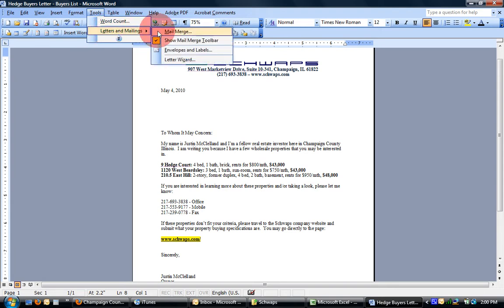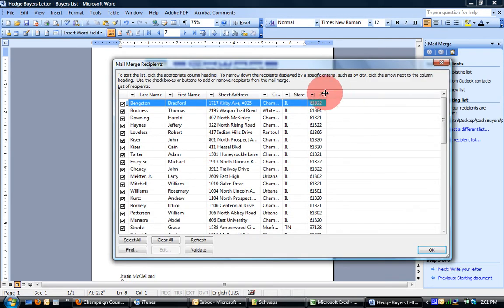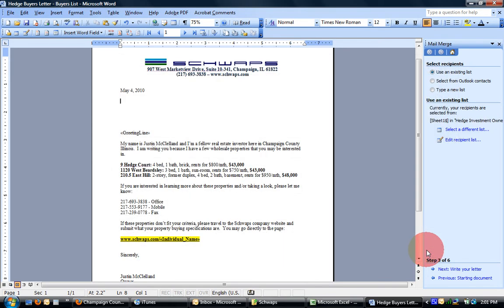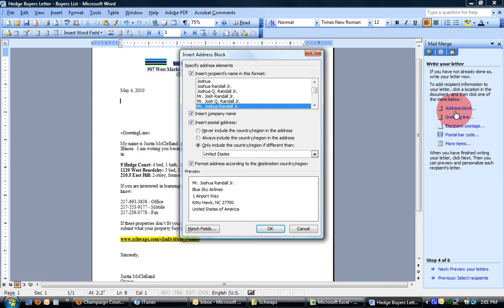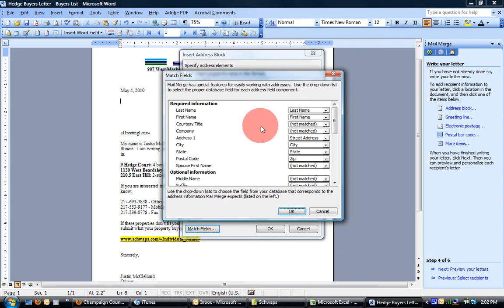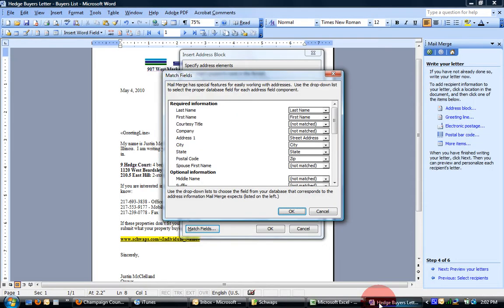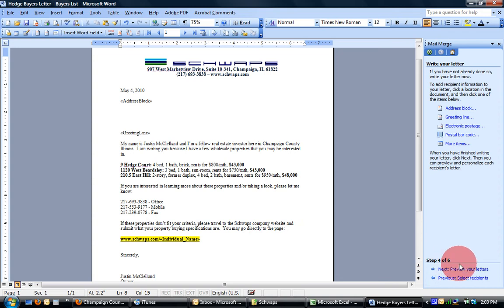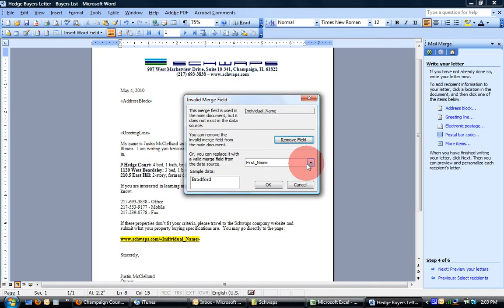Mail Merged Mailing - Real Estate Wholesale - Champaign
Schwaps founder, Justin McClelland chronicles his company in its beginning phase. In this video he briefly covers the usage of Mail-Merge with MS-Word.

Here's the link for the 404 page tutorial on Biggerpockets.com mentioned in the video: